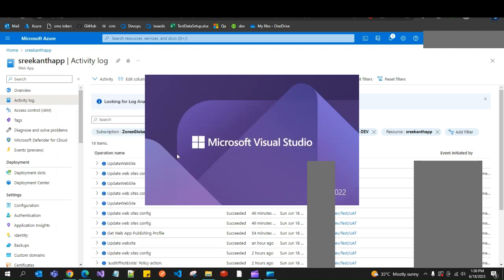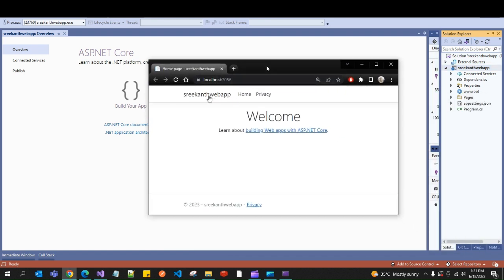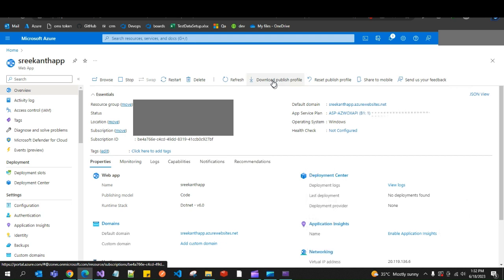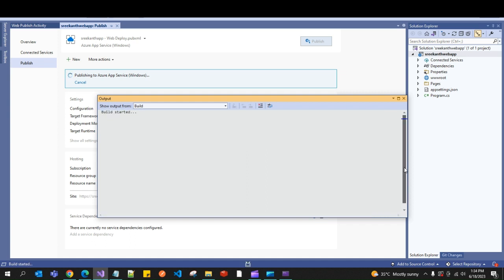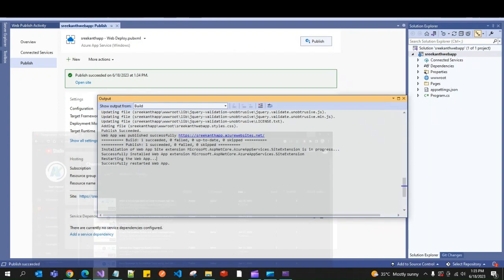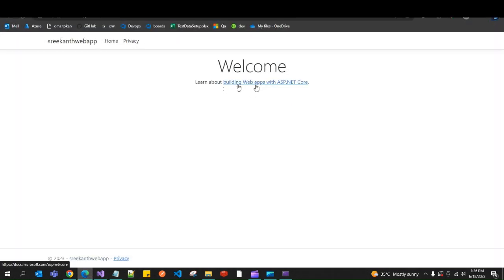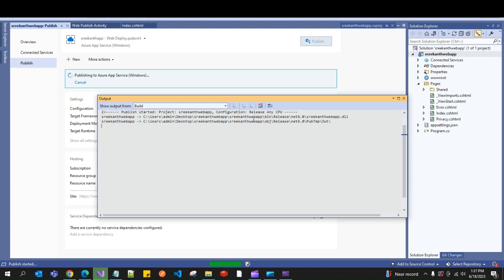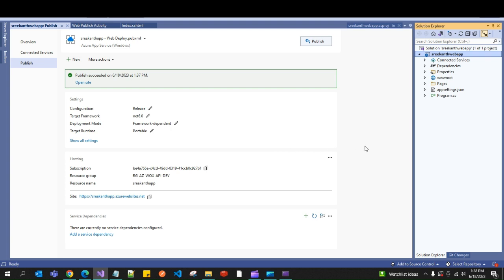Deploy .Net Core Web App to App Service from Visual Studio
Deploy .Net Core web Application App to App Service using Visual Studio directly.